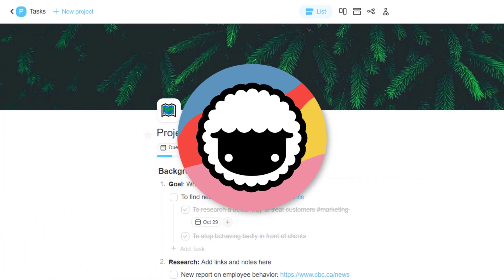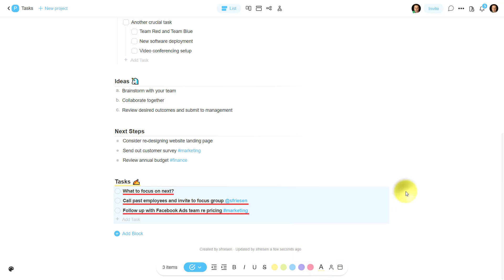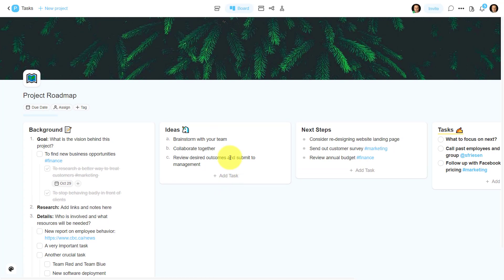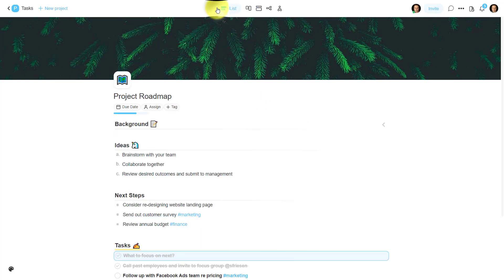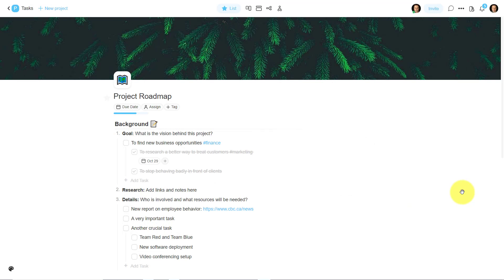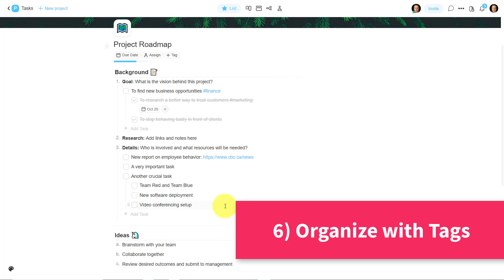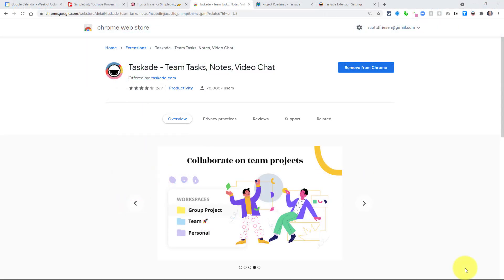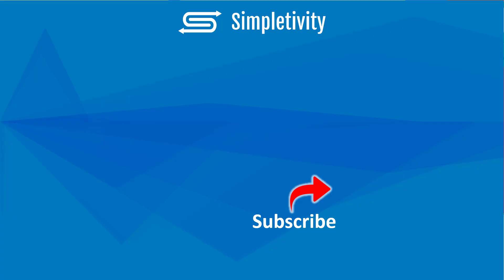7 Taskade Tips & Tricks Every User Should Know!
Taskade has so many great features that set it apart from other productivity tools. Whether you use it for project management, task lists, notes, or mindmaps, Taskade's flexibility makes it a great choice for individuals and teams. In this video, Scott Friesen shares seven of his favorite time-saving tips so you can get the most out of Taskade.

00:00 Applying bulk actions
01:37 Easy video conferencing
02:27 Multiple views and layout
04:35 Review history and restore versions
05:48 Quickly share projects
07:10 Organize with tags
08:42 Chrome browser extension